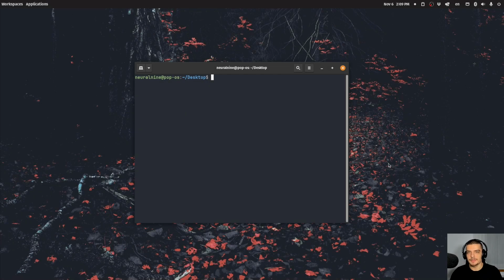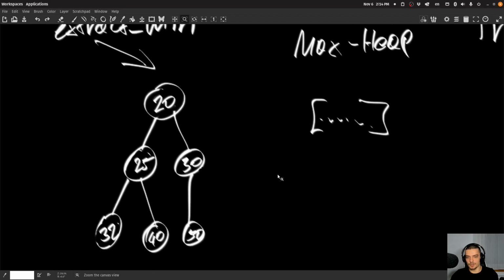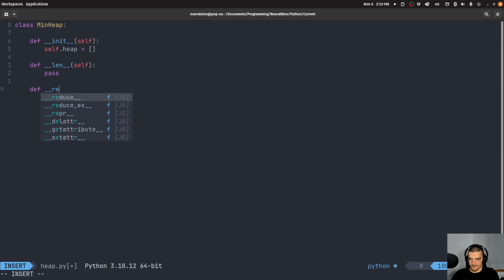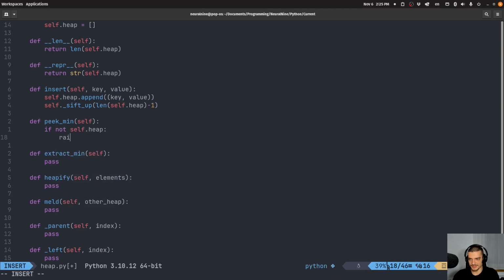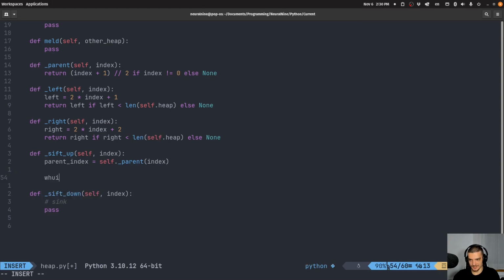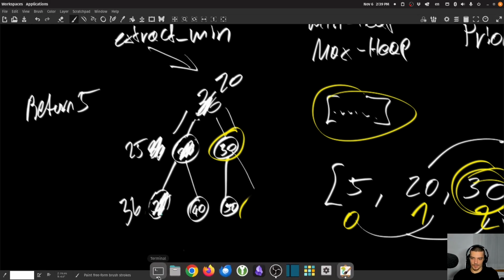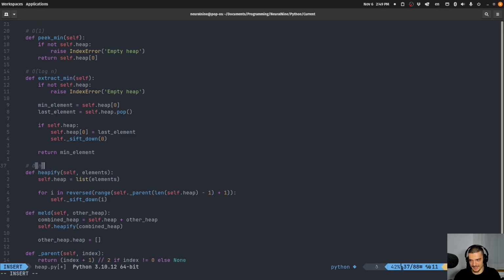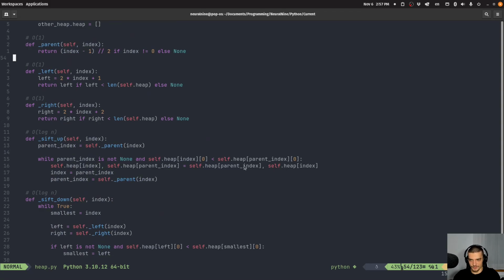Heap - Data Structures in Python #6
In this episode, we implement the heap data structure from scratch in Python. In particular a min-heap. The heap is very useful for implementing the abstract data type priority queue.